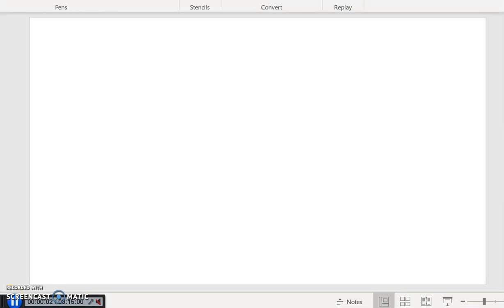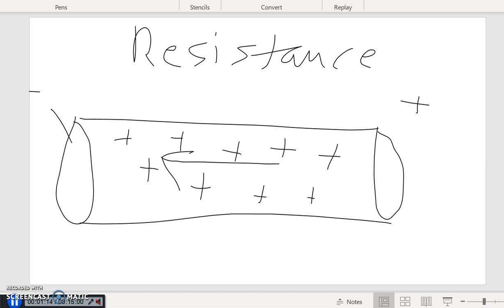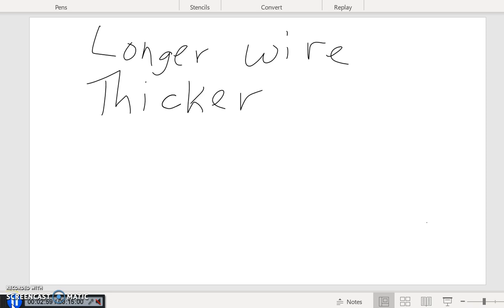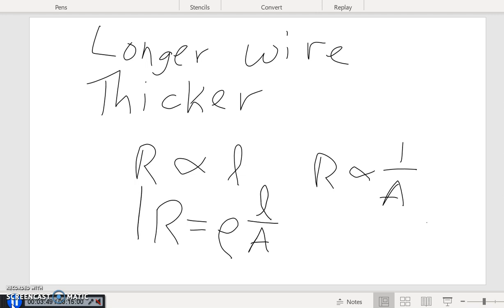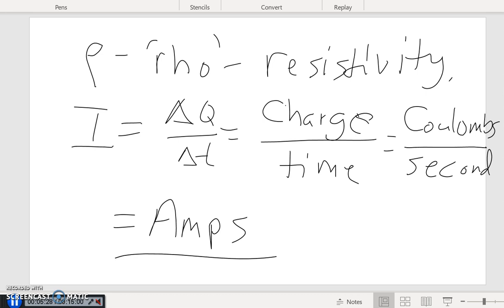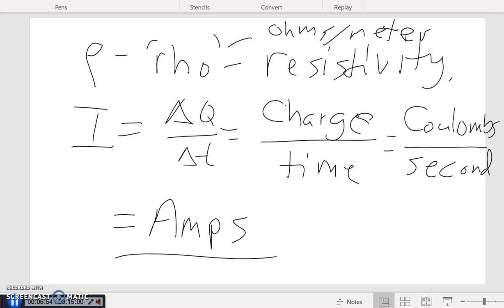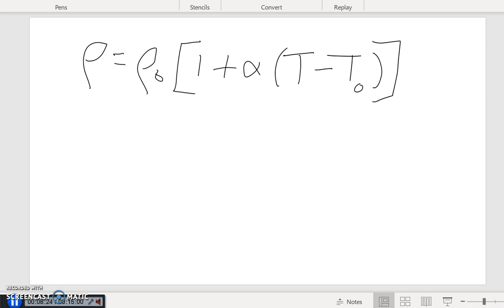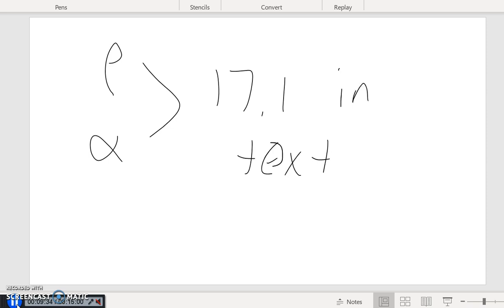PHY 203 Chapter 17 Video 2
Introduction to Ohm's Law. For Big Sandy Community and Technical College.